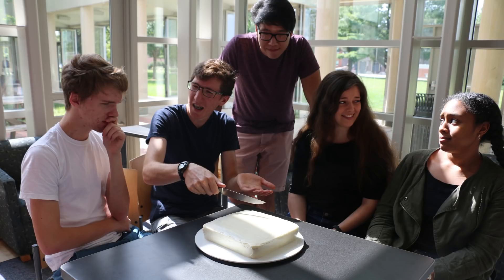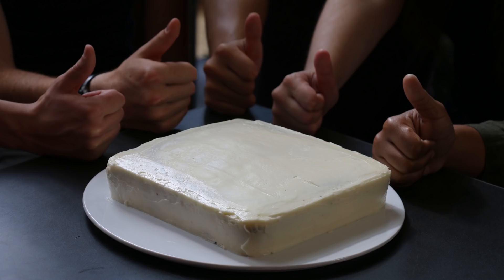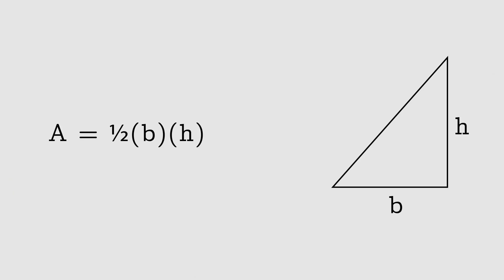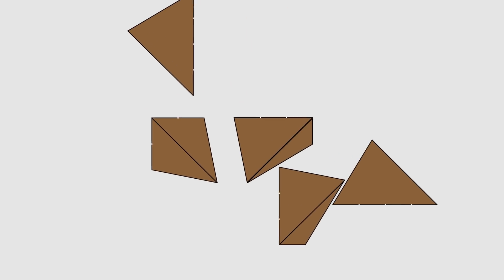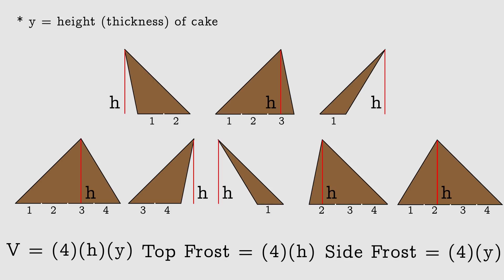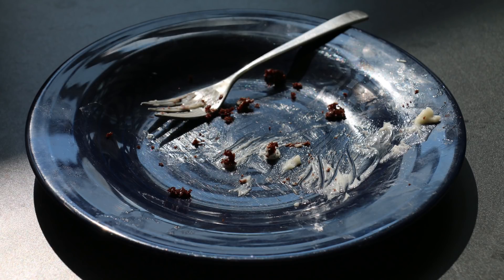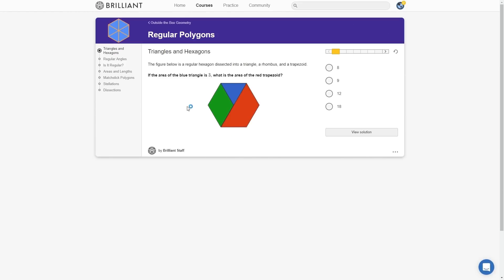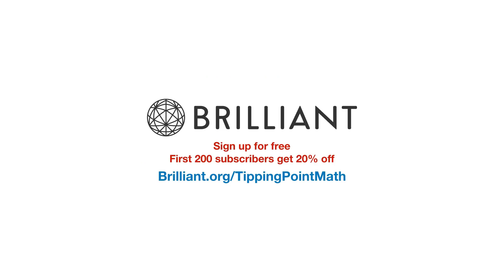How to Split a Cake 5 Ways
Check out Brilliant!

Sometimes the simplest problems can have the most interesting (and tasty) solutions.